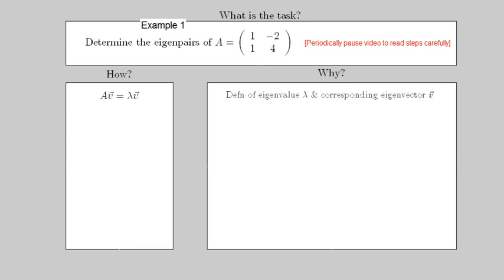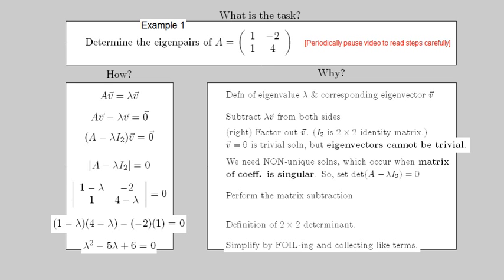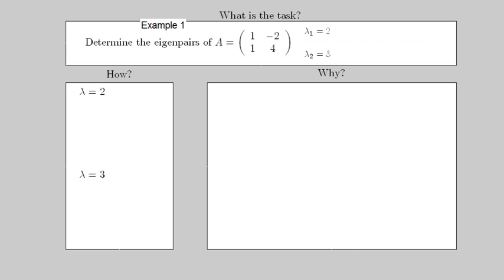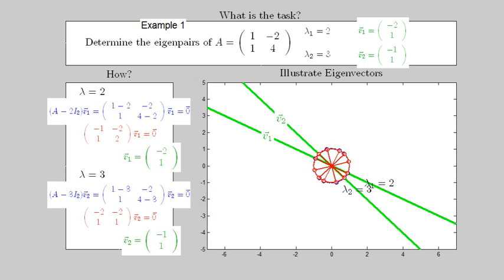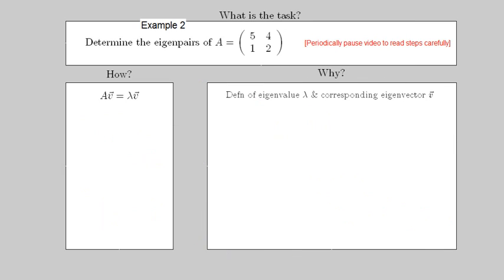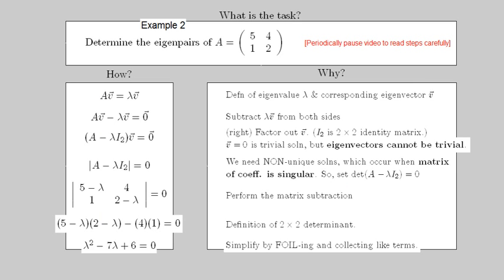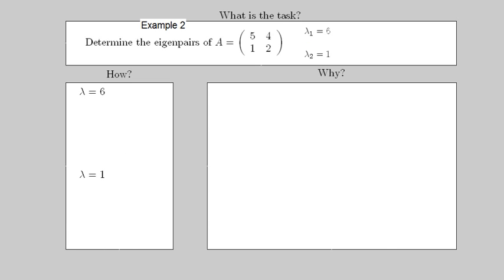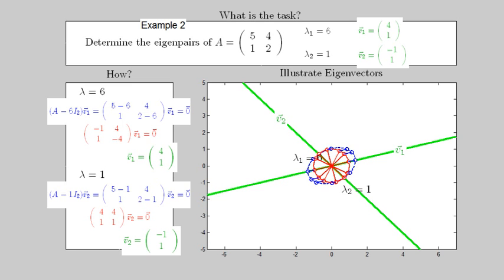How do I find eigenvalues? eigenvectors? (with audio)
This video is a copy of except with the following voice-over explanation

Periodically pause this video when necessary. In short, we begin by determining the eigenvalues by setting the determinant of the matrix A minus lambda I to zero. This produces a polynomial equation for lambda called the characteristic equation, here lambda squared minus 5 lambda plus 6 equals 0.

The solutions to the characteristic equation are the eigenvalues. In this case, 2 and 3. To find the eigenvectors, substitute each eigenvalue into the linear system A minus Lambda I times v. Solving for v produces a line of solutions, in the direction of (-2,1) and (-1,1) respectively.

The image of any vector on one of the green lines remains on that line.

As another example is demonstrated here, allow me to share some useful tidbits. Because setting the determinant of A minus lambda I to 0 always produces a polynomial equation to solve, eigenvalue computation is considered equivalent to finding roots of polynomials.

Also, the degree of the characteristic polynomial of an n by n matrix is always n. In this case, n is 2. We know from algebra that an nth degree polynomial will have n complex roots when counting multiplicity.

For a more expanded look at the 2 by 2 case, consider watching my video Eigenvalue Cases Illustrated.